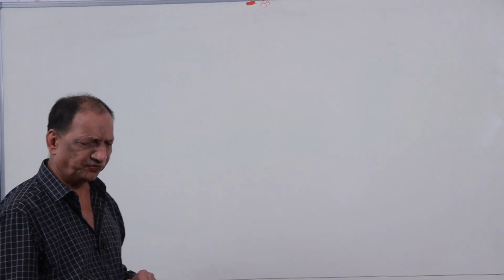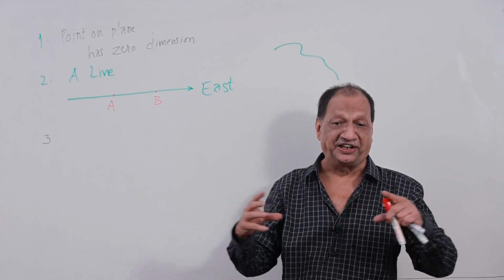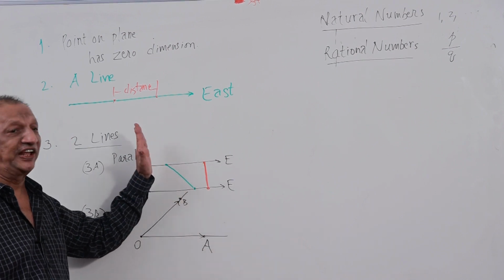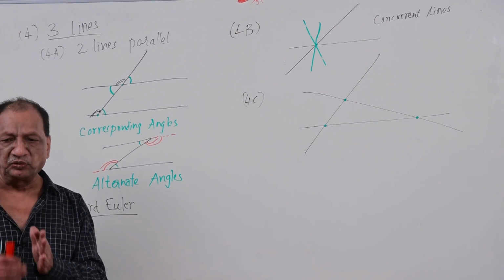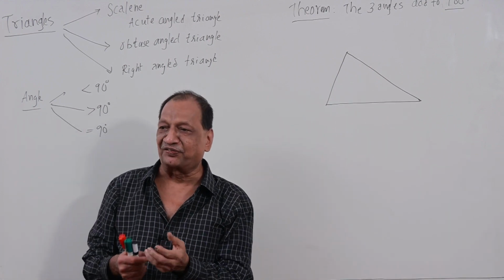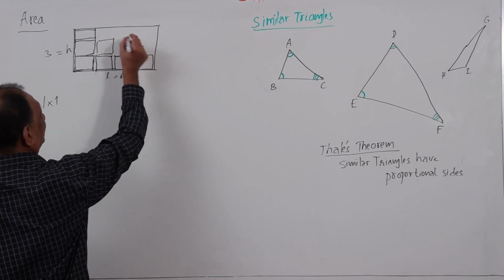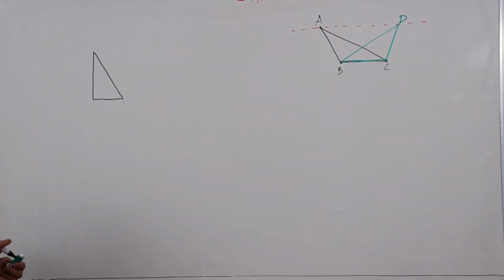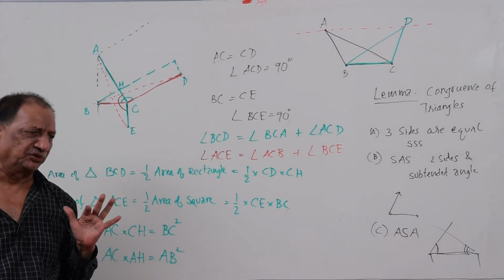3. Geometry Part 1 | Origins of Geometry | MLS Shastry | Uttara Computers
Geometry Fundamental Concepts explained.  Topics covered are :
     What are  Axiom,  Lemma,  Theorem,  Corollary,  Postulate
     Euclid's Elements
     Number Systems
     Opposite Angle, Alternate Angle, Corresponding Angle
     Concurrence of Lines
     Geometric shapes : Triangle, Quadrilateral, Parallelogram, Rectangle,
                                         Square, Pentagon, Hexagon
     Types of triangles  :  scalene,  obtuse,  right angled
     Sum of angles of a triangles;  Complementary and Supplementary Angles
     Similar Triangles
     Area of a triangle
     Pythagoras Theorem